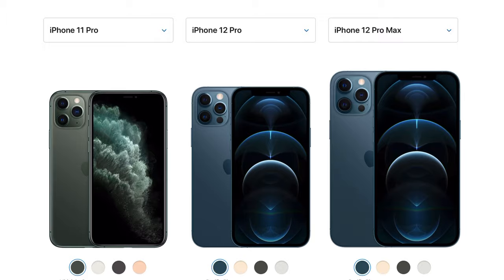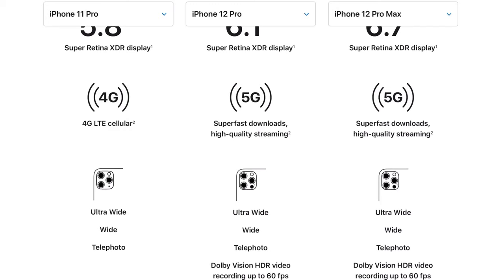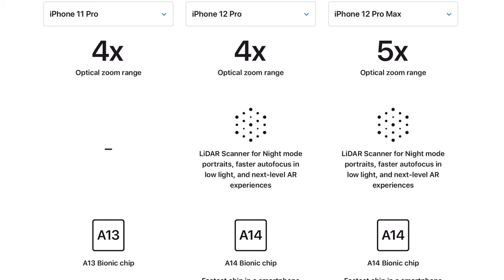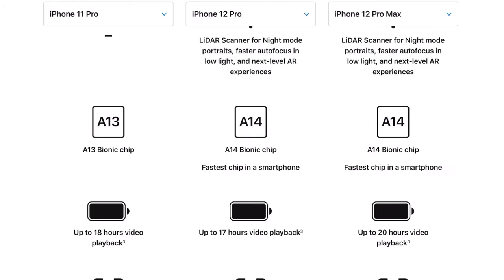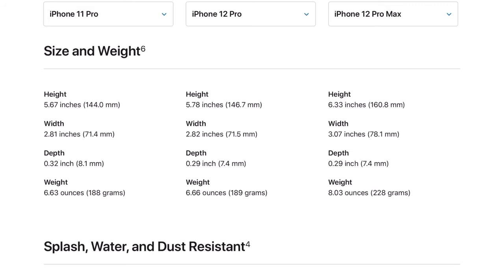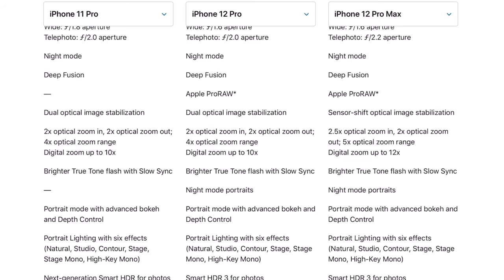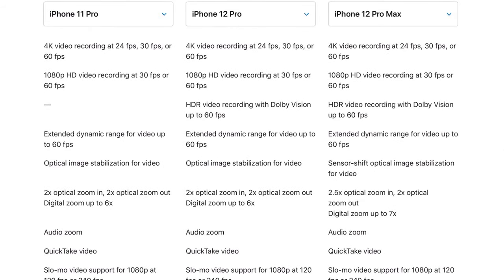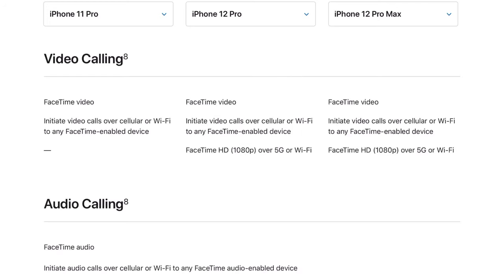iPhone 11 Pro vs iPhone 12 Pro: Should You Upgrade?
The new iPhones are here! Should you upgrade to the iPhone 12 Pro or 12 Pro Max from the iPhone 11 Pro? Here are some specs and my first impressions of the new iPhones.

TIMESTAMPS
0:00 intro
0:14 new colors, price, processor, battery, main specs
4:22 displays
4:54 size
5:11 camera - photography
6:58 camera - video
8:00 front camera
8:28 conclusion

iphone12 iphone12pro iphone11pro iPhone apple BenAqua reaction first impressions x xs xr 8 7 6s plus 5G 4G iPad iOS 14 HDR